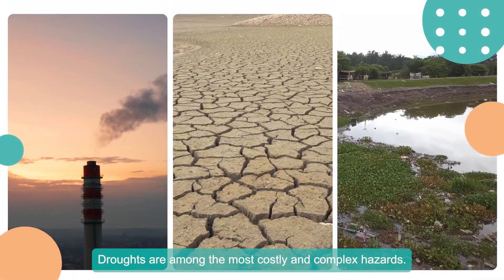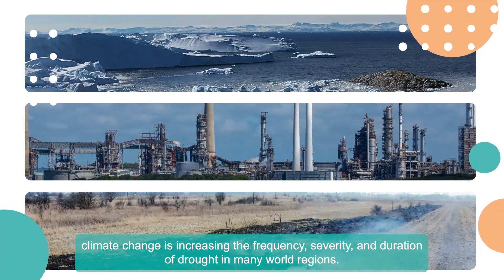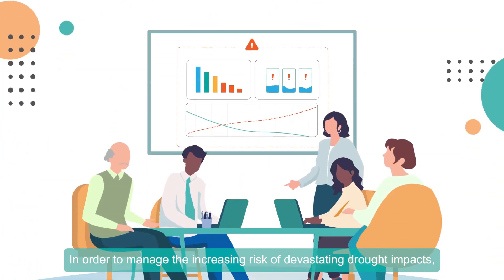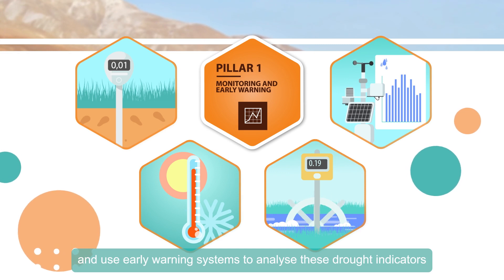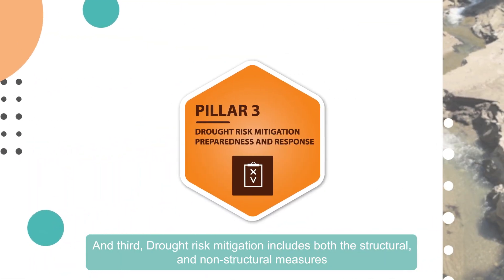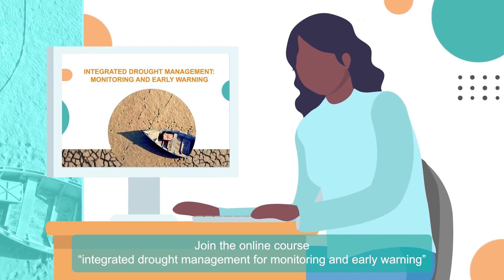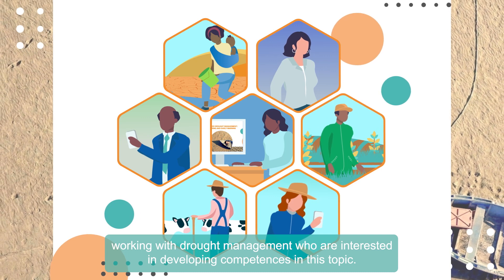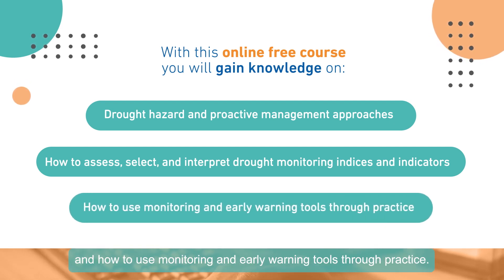Integrated drought management online course : Monitoring and Early Warning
Droughts have profound and underestimated impacts on societies, ecosystems, and economies, all of which are aggravated by climate change. Understanding drought is crucial to carry out  relevant measures and mitigate their effects.

In partnership with Integrated Drought Management Programme (IDMP), Cap-Net UNDP, World Meteorological Organization, Global Water Partnership, and the Volta Flood and Drought Management project, the UNEP-DHI Centre has developed a new course : Integrated Drought Management: Monitoring and Early Warning.

This course emphasizes a proactive approach through the three pillars of integrated drought management: monitoring and early warning, vulnerability and impact assessment, and preparedness, mitigation, and response.

Participants will delve into key concepts, including drought definitions, life cycles, and common impacts. The course has a particular focus on monitoring and early warning systems, providing practical insights and demonstrating existing tools.

The course provides participants with the knowledge to use indicators and indices that describe drought conditions and facilitate risk assessments.

To learn more and sign up for the course, please visit UNEP-DHI